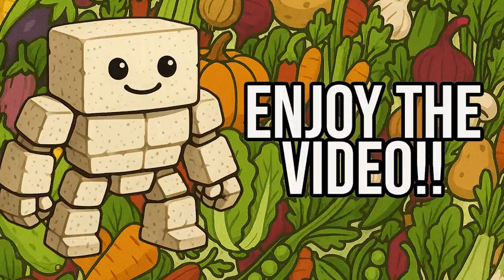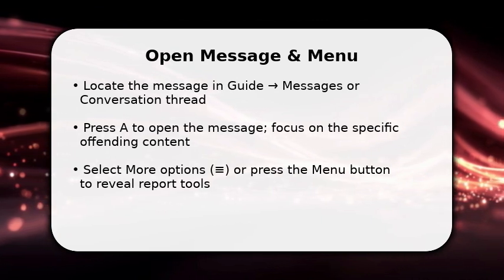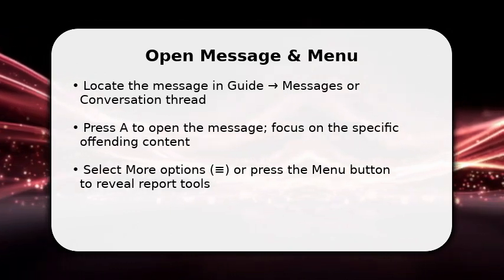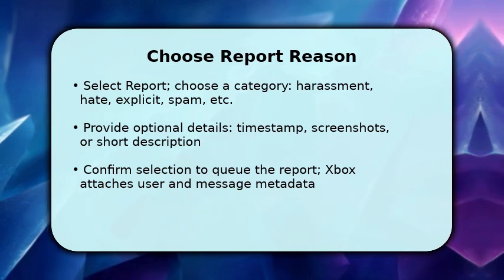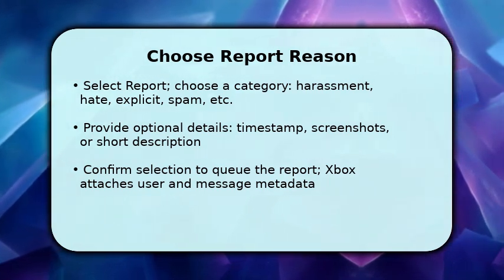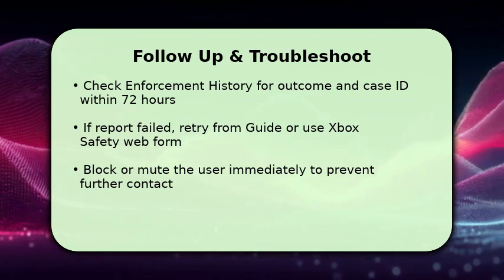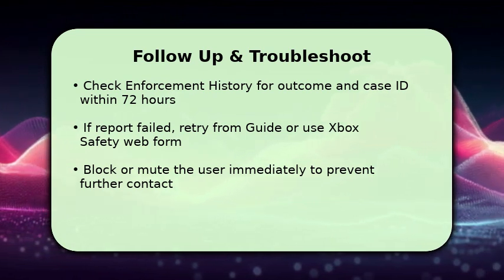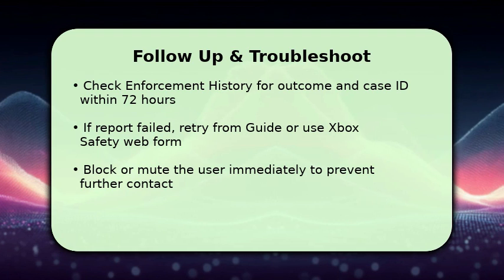How to Report a Message on Xbox - Step by Step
This video provides a comprehensive guide on how to report inappropriate or unwanted messages within the Xbox gaming platform. Follow our step-bythy process, ensuring your account remains safe and enjoyable for all users.

Xbox, report message, inappropriate content, account safety, user experience, gaming guide, step by step report, Microsoft console support, game community issues